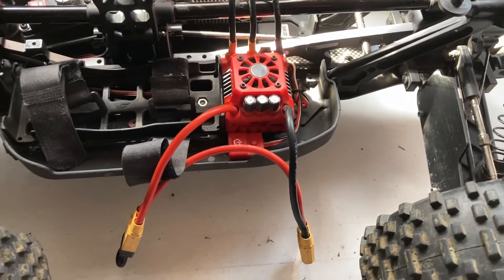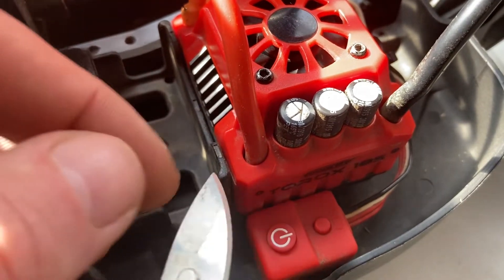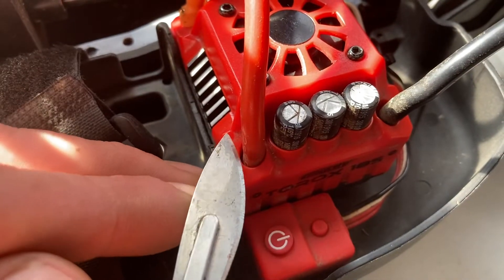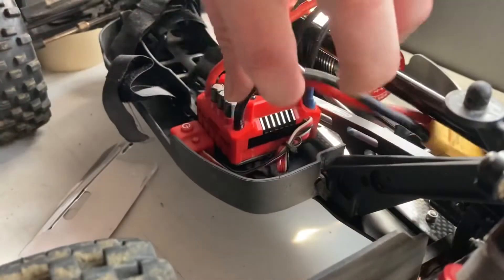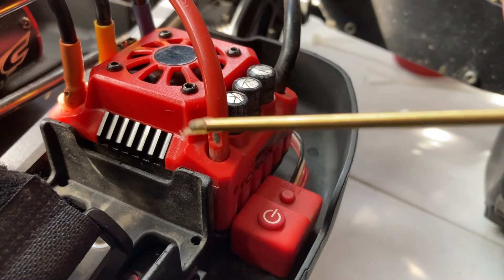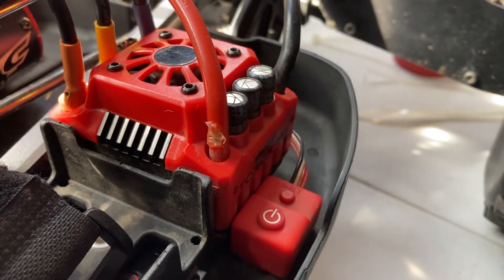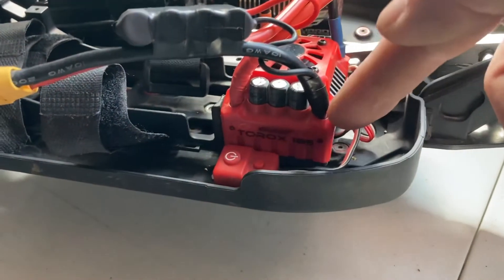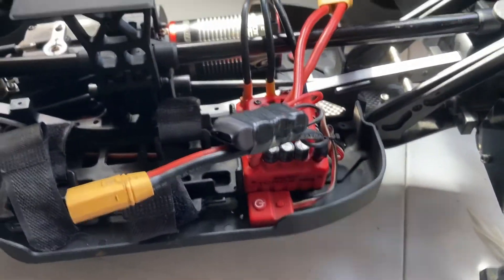Installing a capacitor pack 1/8 esc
Here we have a go at installing a capacitor pack to the team Corally Kronos.